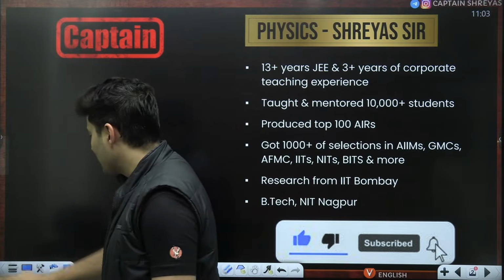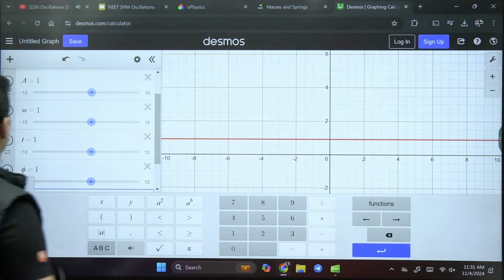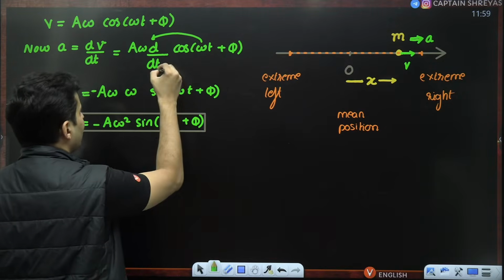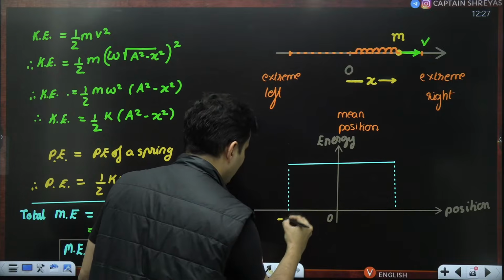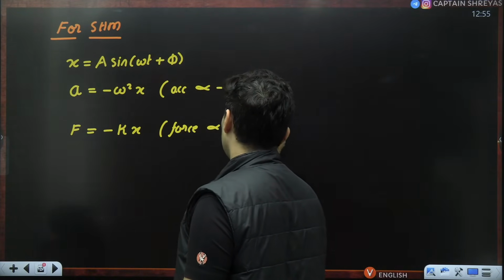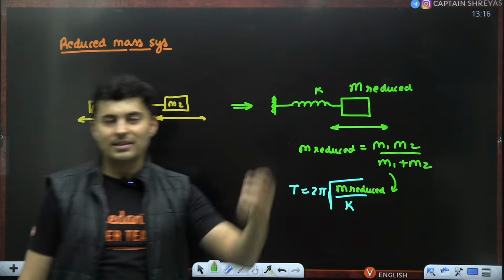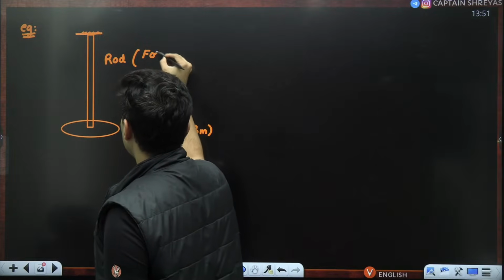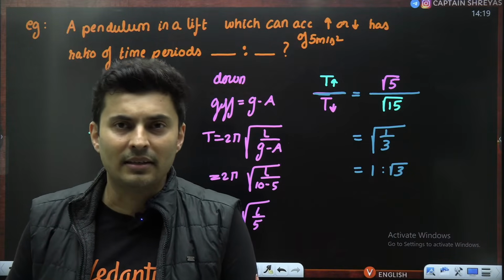Oscillations (SHM) - NCERT Lines + PYQs Covered | NEET 2025 | Physics | Shreyas Sir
➡️Buy the best Books for NEET 2025 Preparation ( Tejas Books ) - Tejas Books PCB Combo

Join Shreyas Sir in this in-depth lecture on Oscillations (Simple Harmonic Motion) as per the NCERT syllabus for NEET 2025. This session covers all the important concepts and derivations directly from the NCERT textbook, ensuring a strong foundation in SHM. Additionally, we will solve Previous Year Questions (PYQs) to help you apply these concepts effectively for your NEET preparation. Don’t miss this chance to boost your Physics score with expert guidance and targeted problem-solving strategies!"